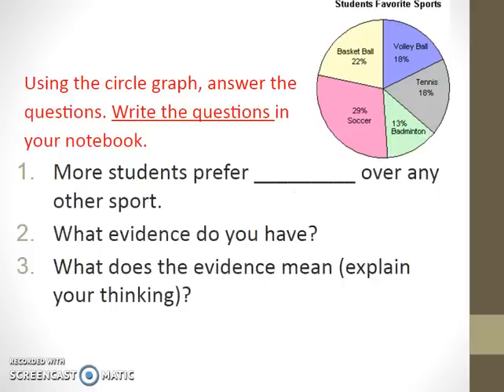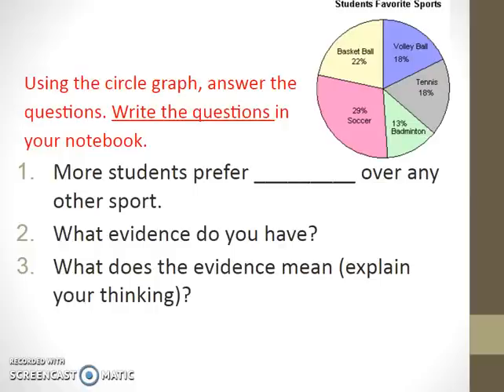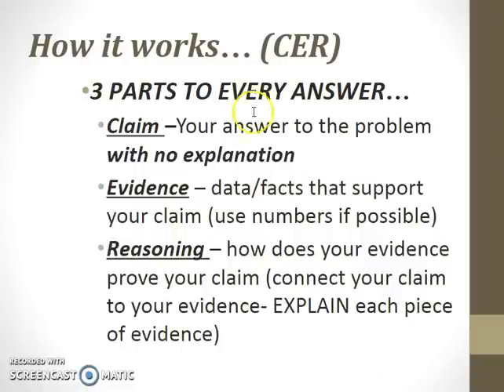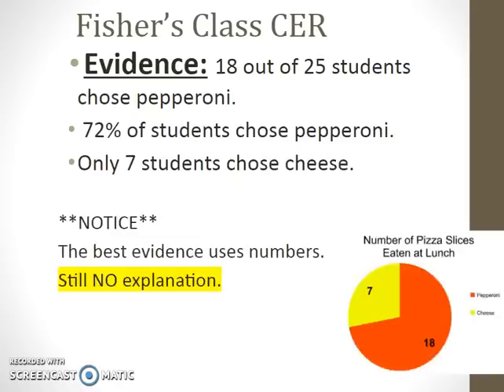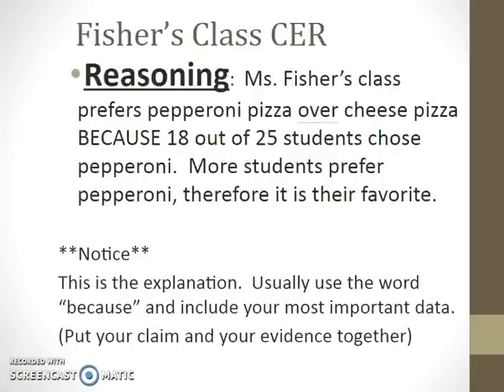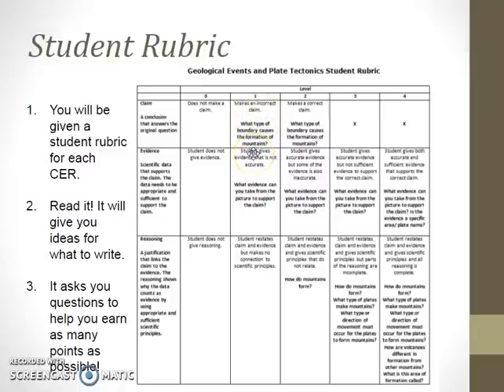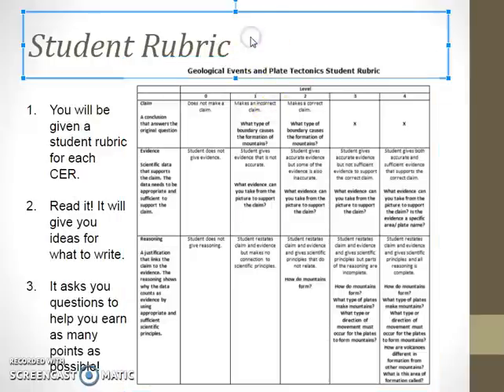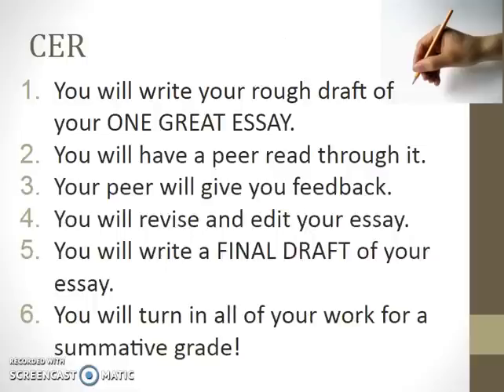CER: Claim, Evidence, and Reasoning! You CAN prove your answer!